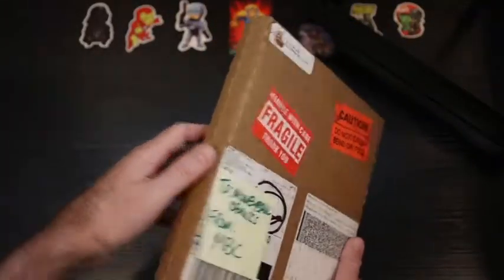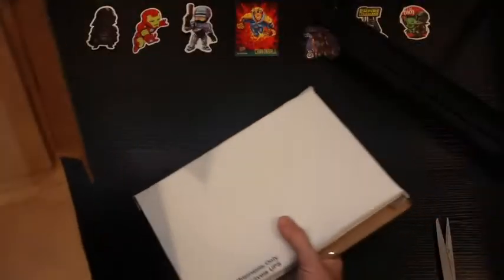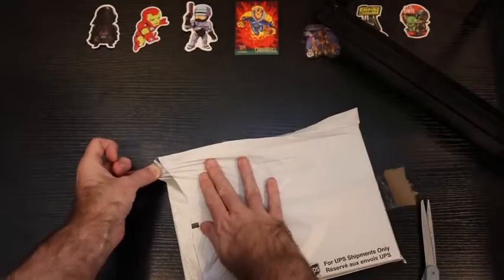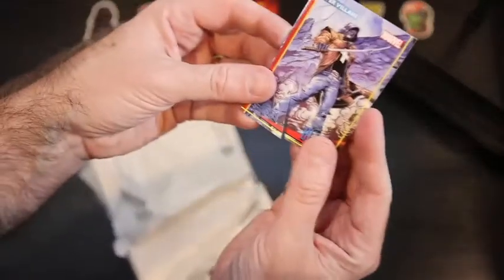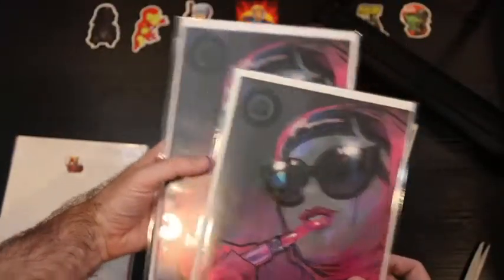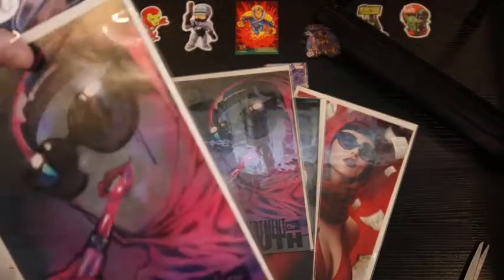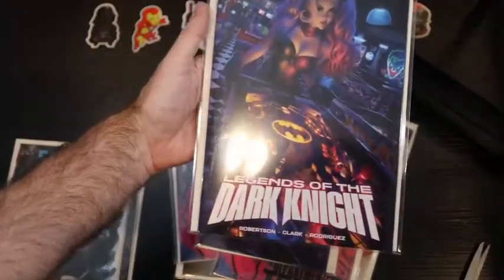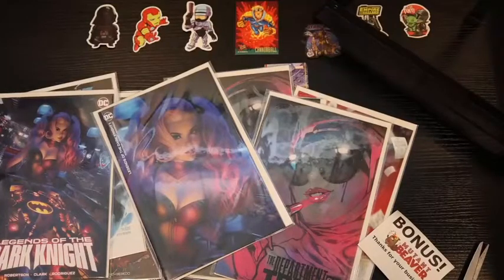Comic Book Unboxing - Mutant Beaver Comics - Department of Truth Store Variants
Find out what an order received from Mutant Beaver Comics looks like with this seven-book comic book order unboxing. Did I cut through an item in the box? What did I find inside one of the comics? Will I order from them again?